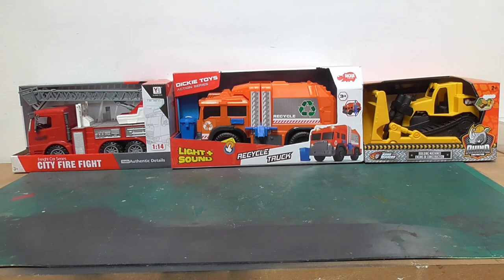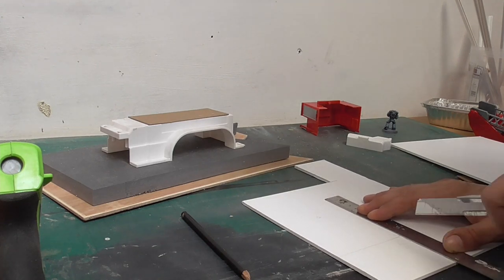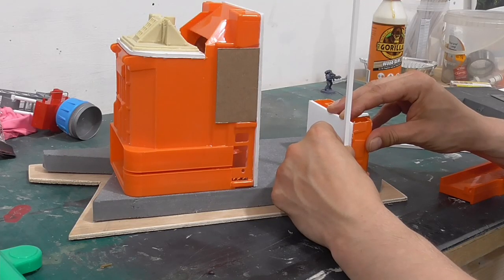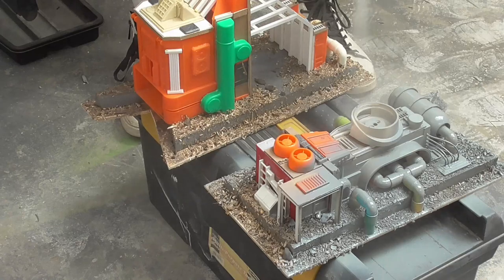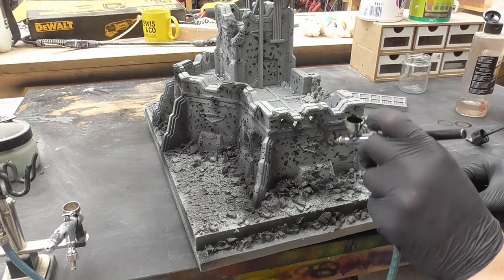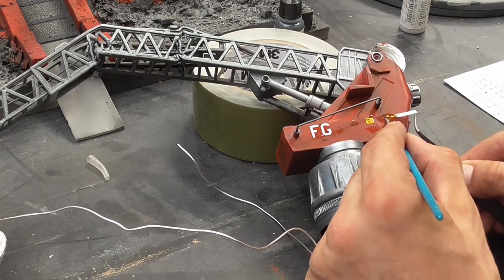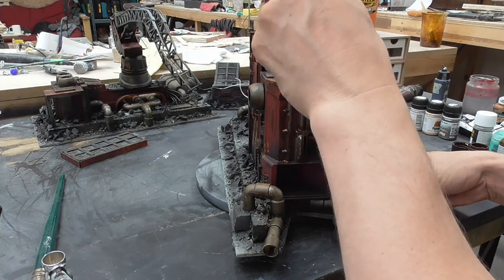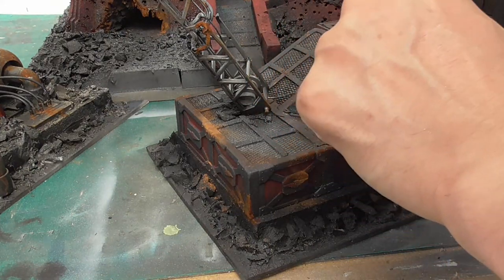Building Grimdark SciFi Buildings from Toys - Terrain for Warhammer 40k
Hi Guys! In this video I team up with Ziterdes and use some of their foam products combined with a bunch of toys and ended up building a crazy abandoned outpost come pirate radio station. I cover a range of modelling techniques and if you have any questions or would like to know more about materials etc give me a shout. Enjoy!
A huge thank you to Thomas from Ziterdes for the homie hookup.

I'll Follow - Mochas
Keflavik - Mochas
Feels - Patrick Patrikios
Solas Ventus - Lama House
Reversed Beginning - Luwaks
Zodiac Structures - NoMBe
Light Uptpia - FormantX